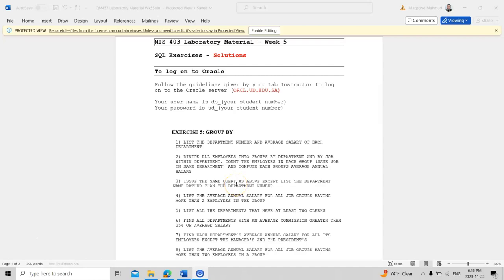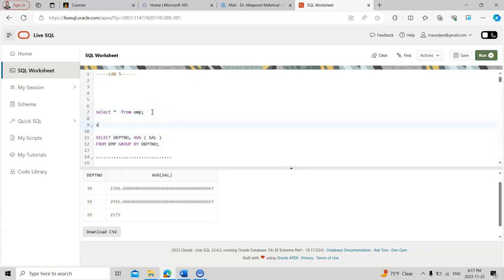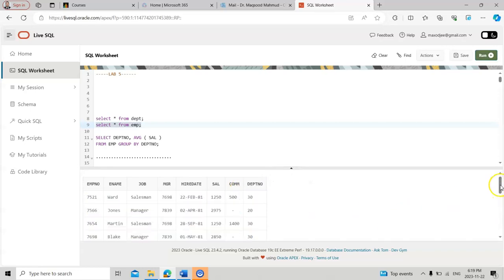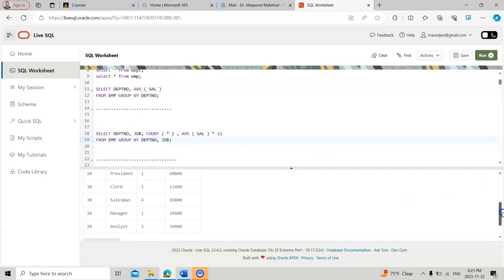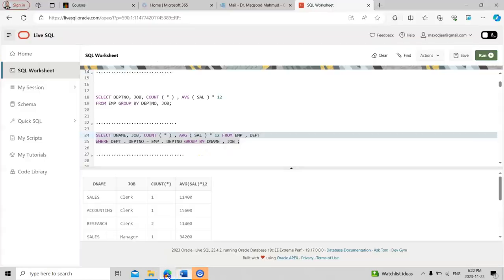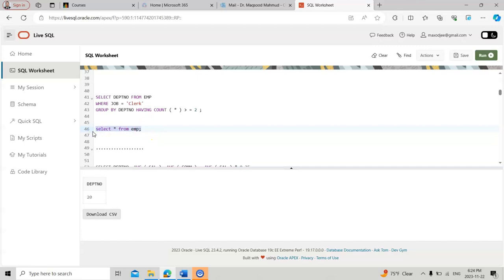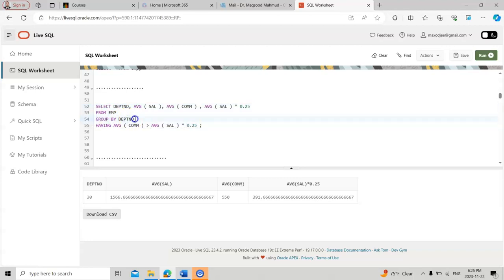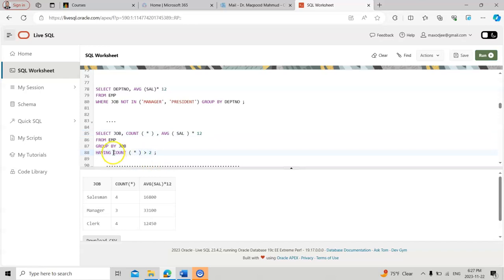Group By function in Oracle SQL LIVE by Dr. Maqsood Mahmud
Group By function in Oracle SQL,
Group By function in Oracle SQL LIVE,
Group By function in Oracle,
functions in Oracle SQL,
Oracle SQL,
sql,
oracle,
sql tutorial,
oracle sql for beginners,
oracle sql developer tutorial,
sql for beginners,
learn sql,
learn oracle sql,
basic tutorial on oracle sql,
how to use group by clause in sql,
oracle,
SQL LIVE,
oracle live sql,